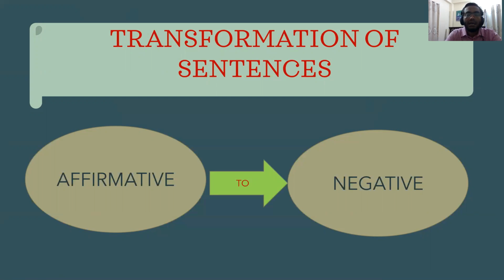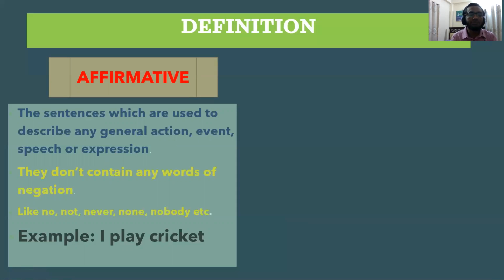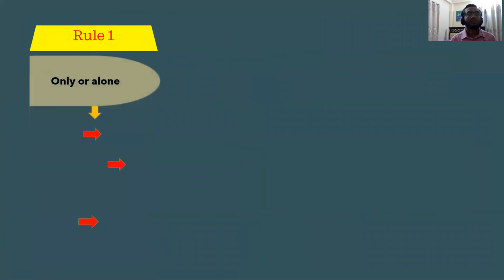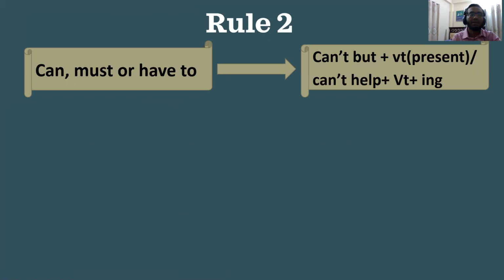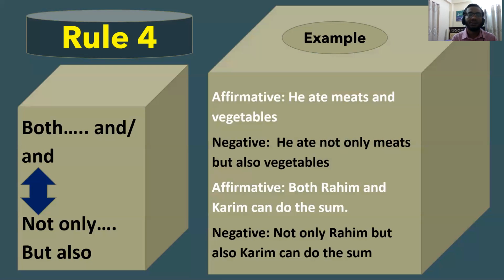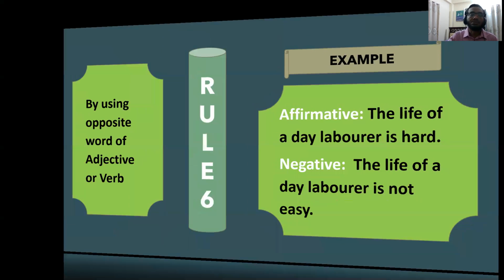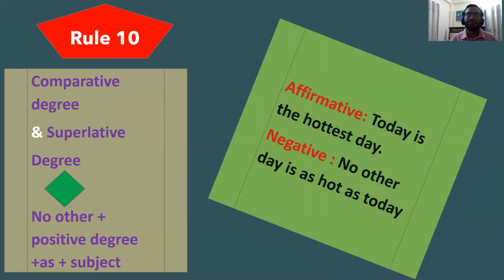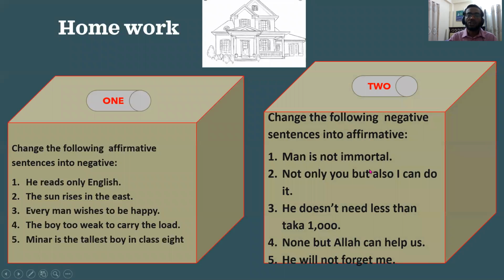Transformation of sentences( Affirmative - negative)